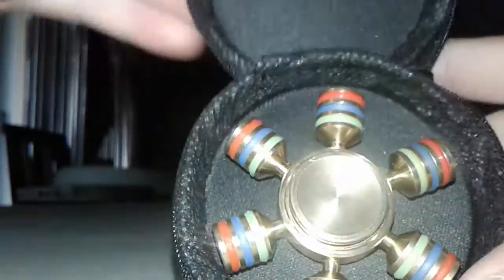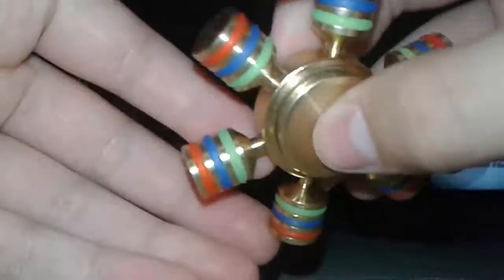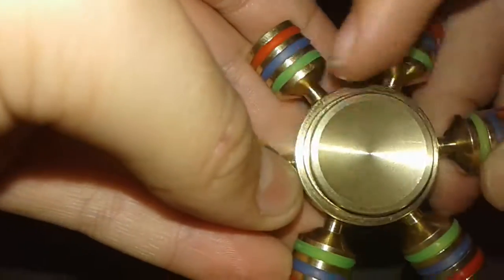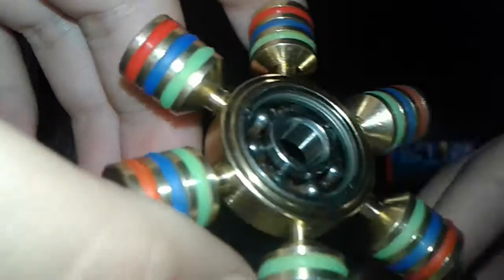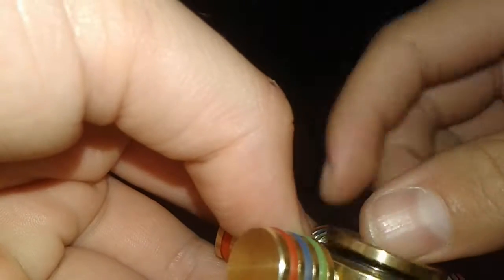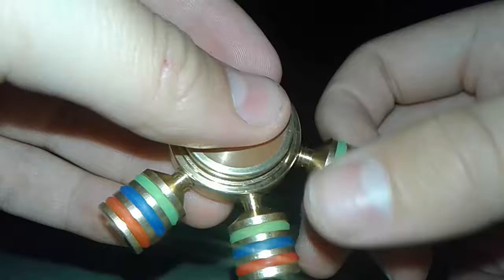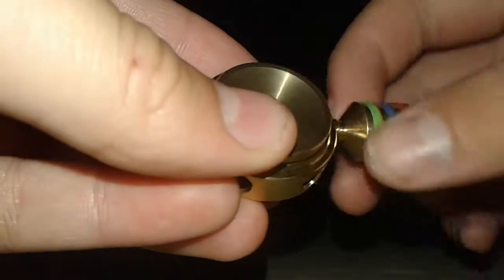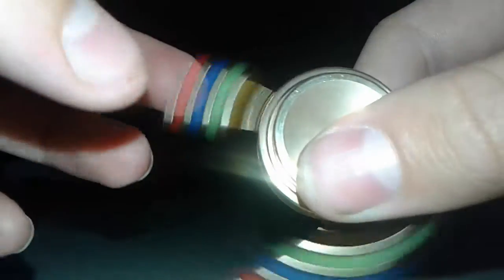Metal fidget spinner review.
Kappa